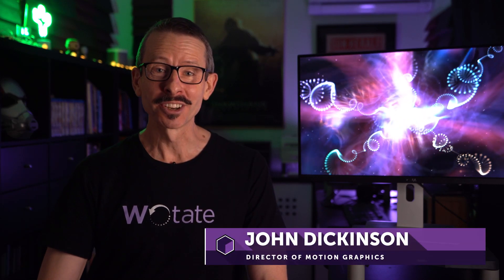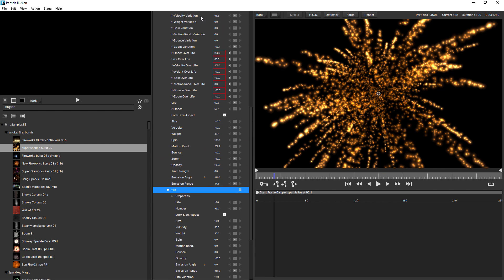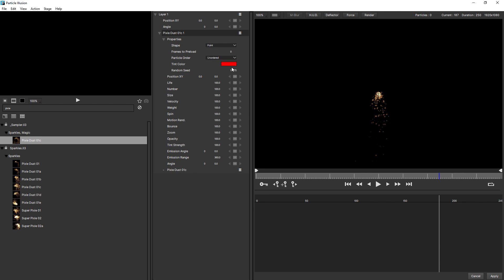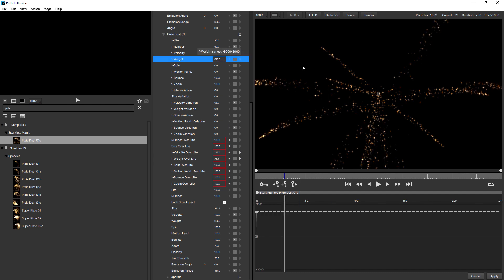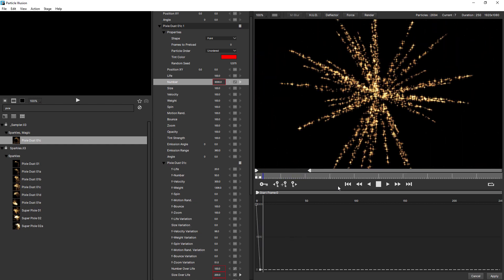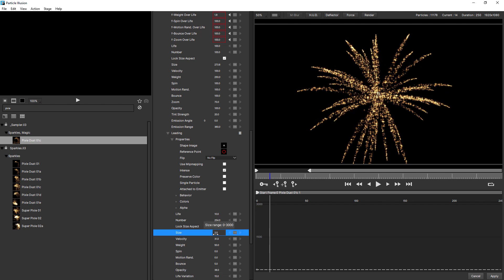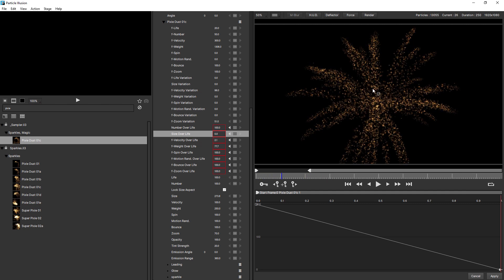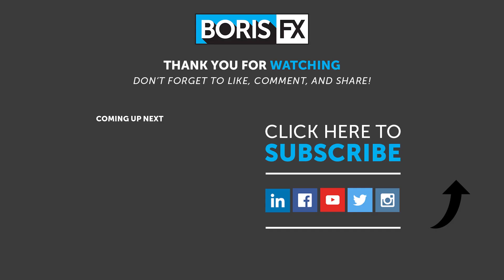Particle Illusion - Understanding Super Emitters [Getting Started]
Super Emitters in Particle Illusion enable you to take your particle simulations to the next level of style and complexity and can be confusing at first. In this tutorial follow along with John Dickinson as he demystifyies Super Emitters and demonstrates how to create a custom Super Emitter using a basic emitter preset as a starting point.